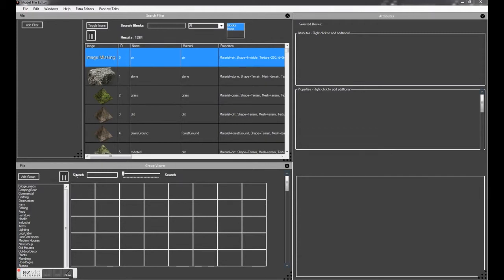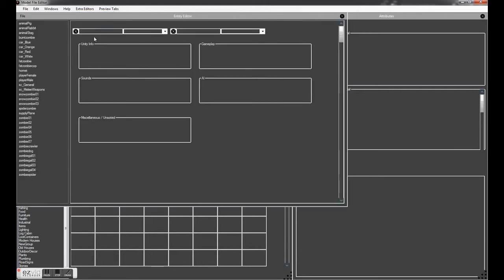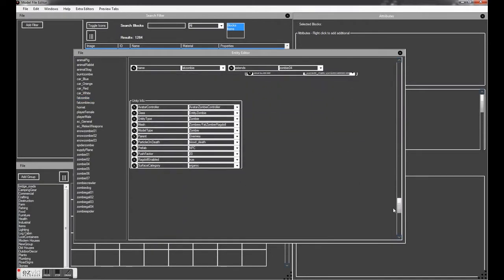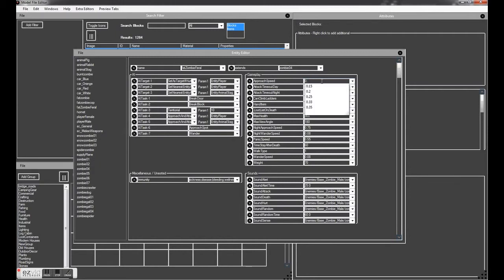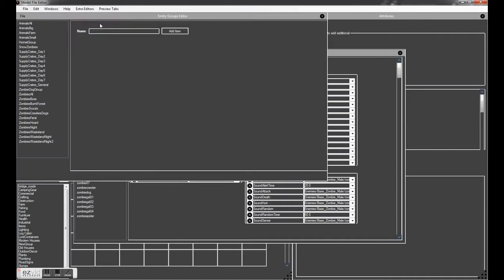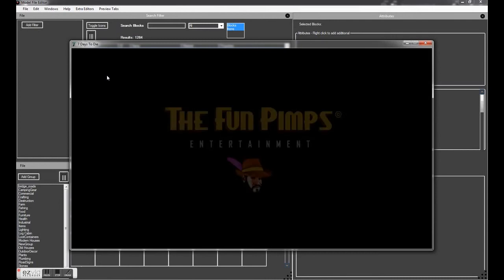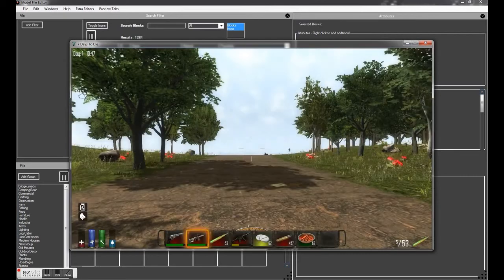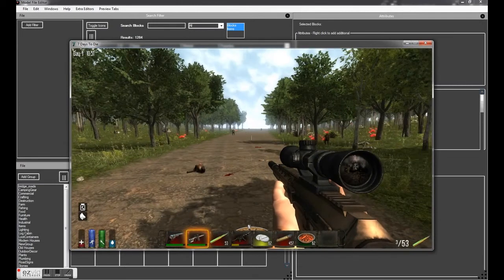XML Editor - Day runner zombie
How to clone an existing zombie to have different behaviour in the 7 Days to Die XML Editor (modding).